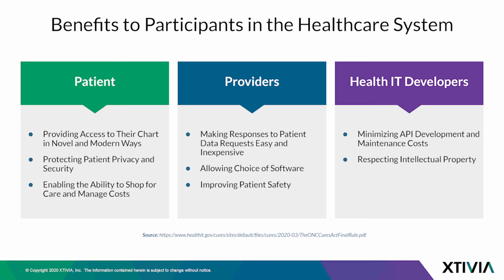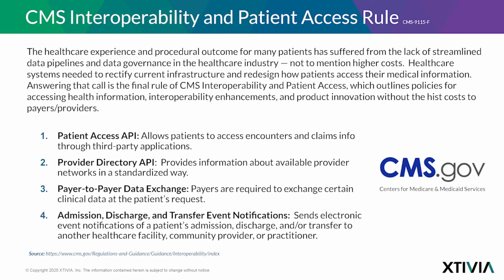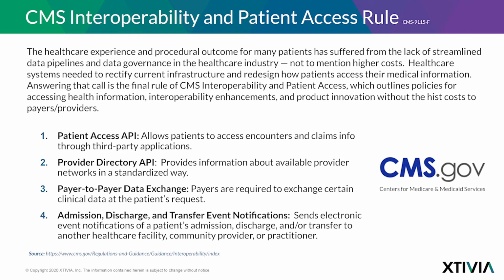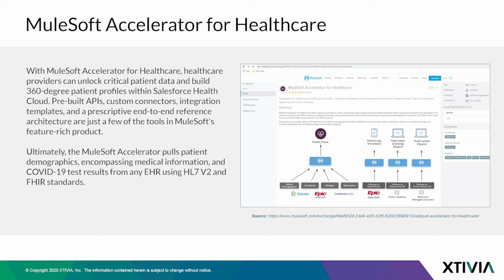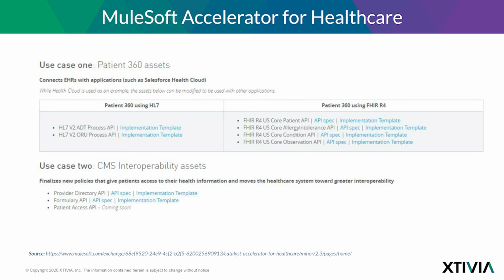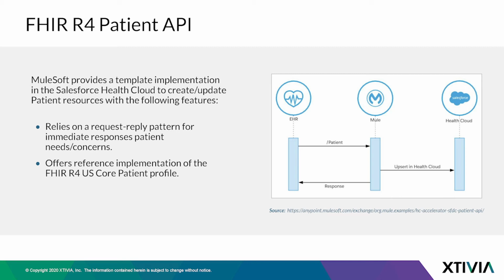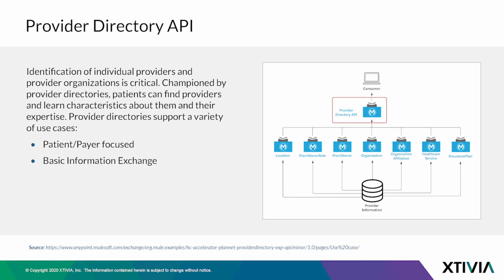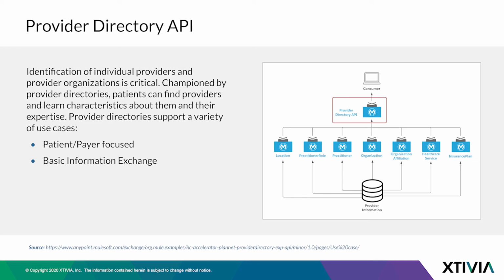EIM Mule Supporting 21 Century Cure Act for HealthCare Interoperability using MuleSoft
The 21st Century Cures Act for Healthcare is a transformative rule that allows providers, payers, and technology vendors to design their systems to give patients safe and secure access to their digital health data. Since its enactment in 2016, the Act has had a significant impact on healthcare providers’ patient interactions and the overall patient experience. The Act’s most critical achievement is how it's accelerated innovations and product development in the medical field to service patients in need of the latest in healthcare tech.

In this webinar, XTIVIA’s technical architects will explore how to design a patient-centered system using MuleSoft Accelerator for Healthcare for FHIR compliance and healthcare interoperability.